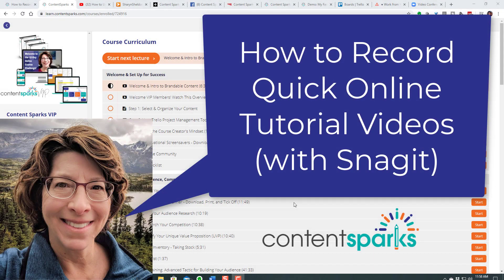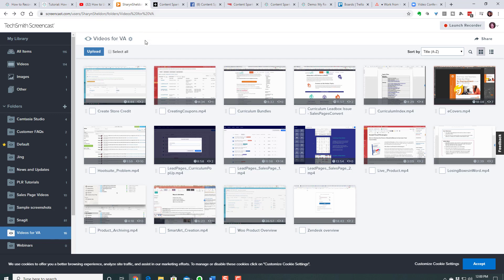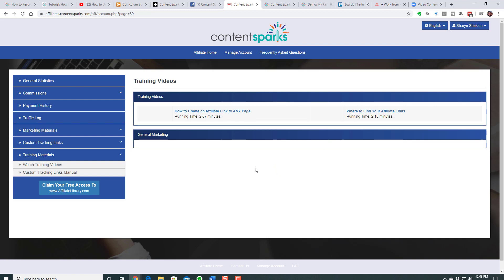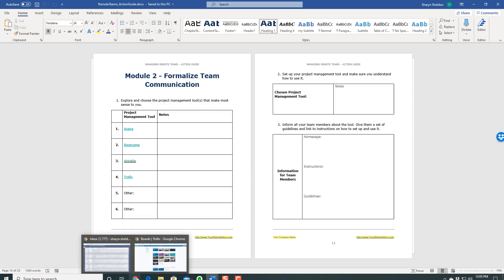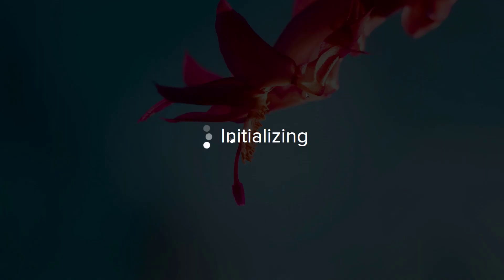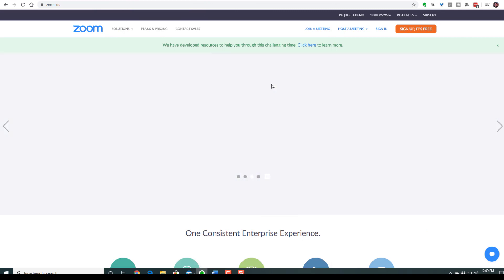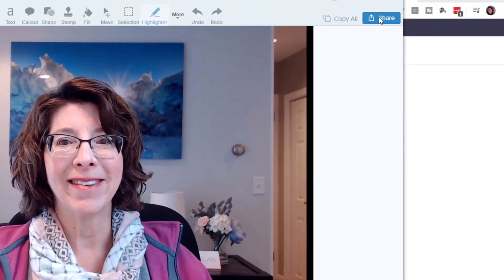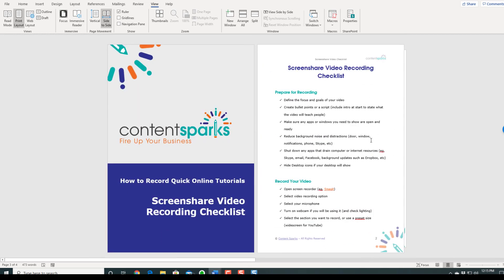Record Online Tutorial Videos With Snagit - Screenshare Videos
Learn how to record tutorial videos with Snagit

In this video, I will walk you through how to record tutorial videos for customers, students, team members, affiliates or anyone who needs help where it's easier to show than just write or tell.

I love Snagit at Content Sparks, as well as Camtasia. You can download free trials of either.